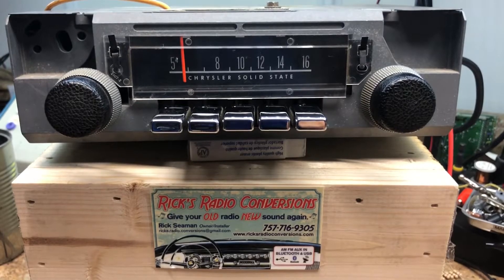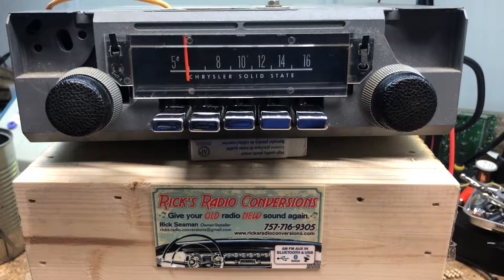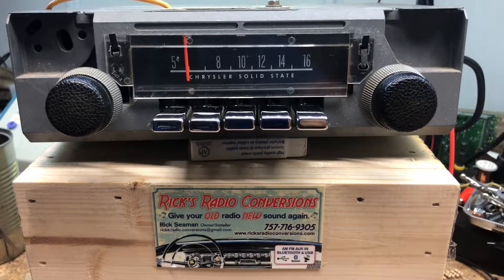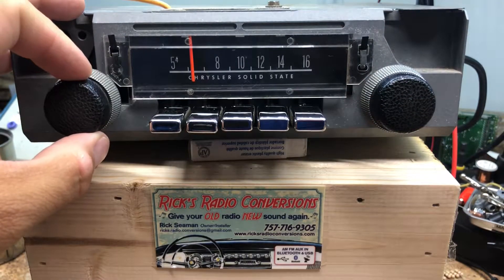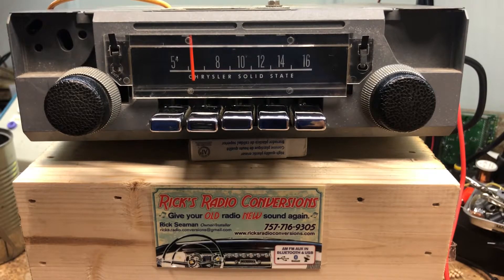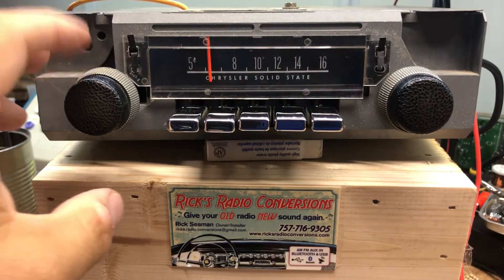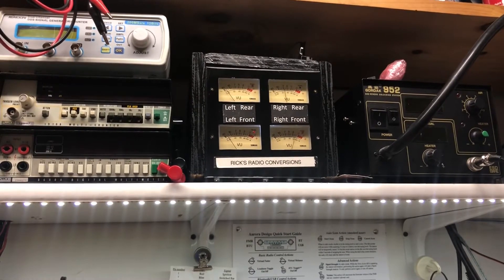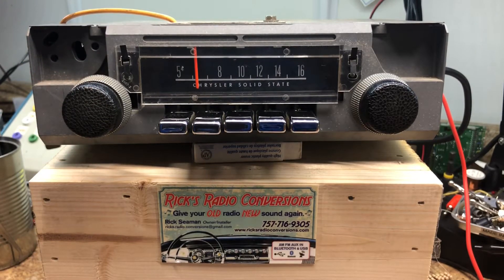1966 Plymouth Valiant AM Radio converted to AM FM & AUX input.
Welcome to Ricks Radio Conversions!  Bring your Radio up to the 21st Century with a Radio Conversion, 4 channel 180watt RMS.  Your original radio will look just as it did before, except with all modern electronics on the inside.  Your push-buttons will also work as original and store tuned stations!  At Ricks Radio Conversions we are an authorized Aurora Design dealer.

Currently I am Converting radios from 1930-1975.  We can make your radio sound GREAT!  The AM/FM Aux In main board will fit almost anywhere in any radio!  Add USB and or Bluetooth!  You can stream all your music, use your radio as a phone with hands free, and also use Pandora, Spotify and SiriusXM radio.  Works with all Android and Apple devices.

Like a lot of Car Enthusiasts, I had two car radios for a very long time, the stock radio which just looked good, and a second radio either in the glove box, under the seat, or in the trunk.  Driving a midsize car I was getting tired of two and decided I would do something about it.